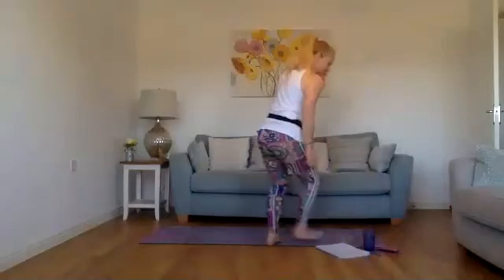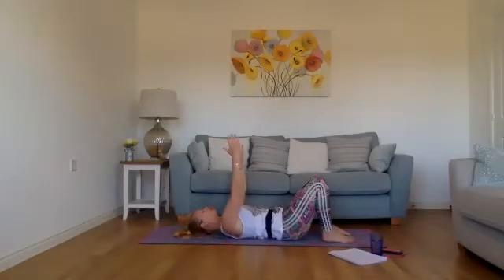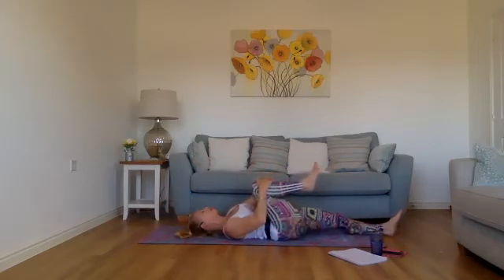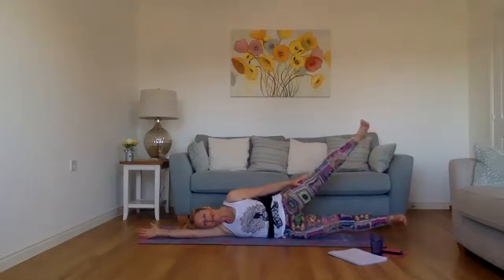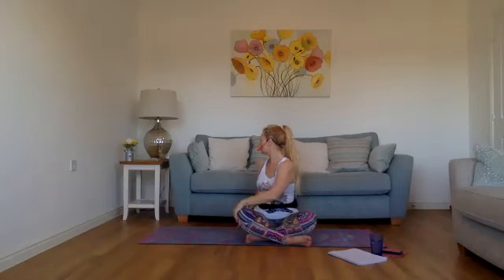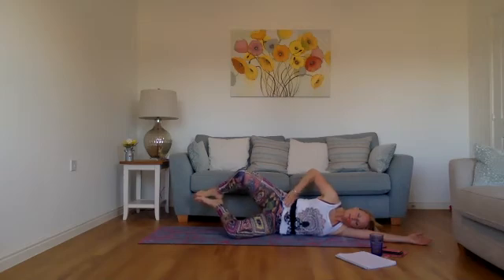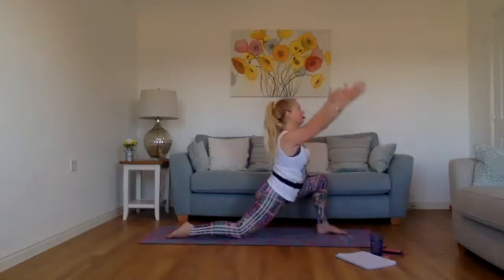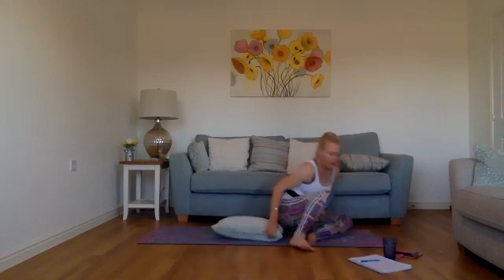Full Length pilates mat class | Pilates Workout at home no equipment | 1 hour pilates class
Welcome to my full length pilates mat class. This 1 hour pilates class has different levels for different abilities. This pilates workout is ideal to do at home as it requires no equipment, all you need is a mat or something comfortable to lay on.
This pilates workout will help to strengthen your tummy muscles 💚 Improve flexibility and posture💙 Improve spine and back health 💝 Reduce stress 🌺 Increase energy levels! 💪 Tone Hips , bums and stomach 🧚‍♂️ Most importantly TIME FOR YOU!

I use idyllic and relaxing background music .

All my classes are made with love and to lift up your spirit and emotions and bring you back to homeostasis

My Background
I started teaching group exercise in 1988
Degree is Leisure and Sports Studies
OCR level 3 Pilates Certificate
Yoga for health certificate
British Wheel of Yoga Diploma
British School of Meditation Diploma
Pelvic Correction Certificate